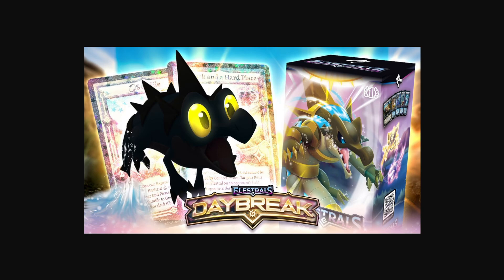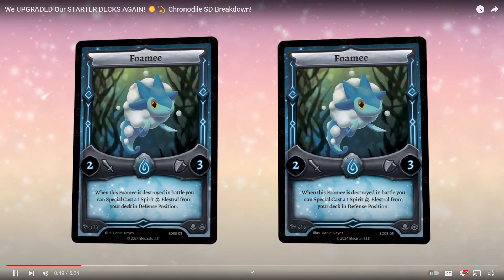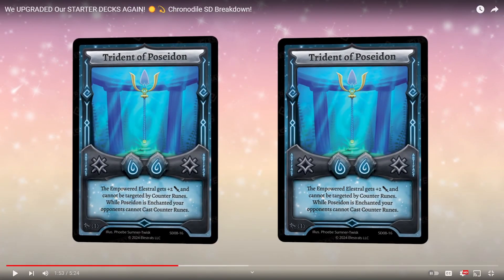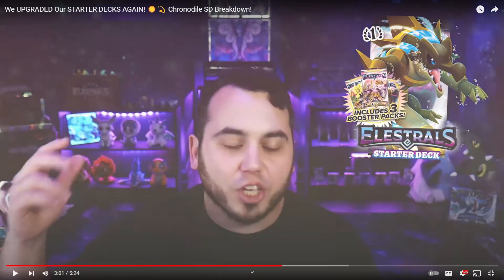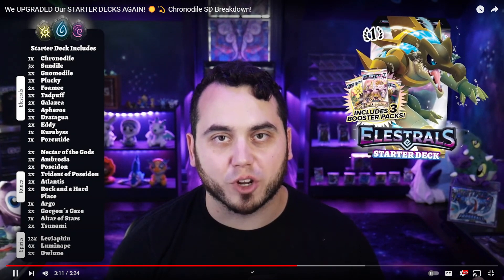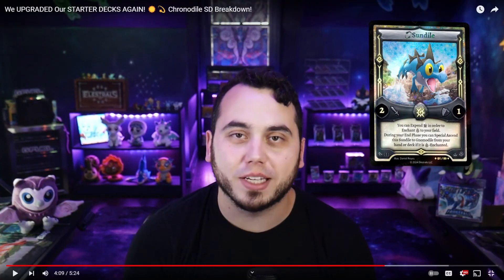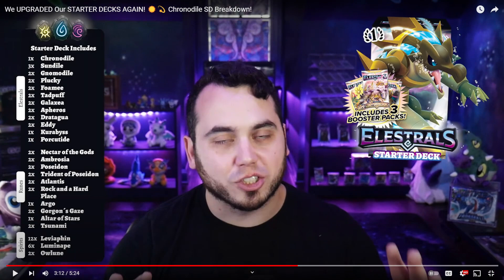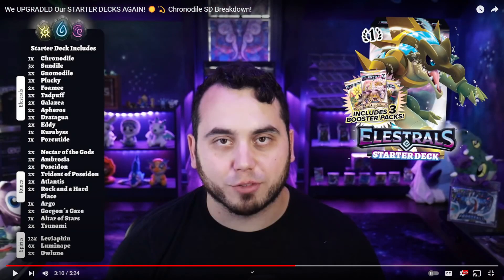THE NEW STARTER DECKS ARE INSANE! | Elestrals Daybreak Reveal Reactions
The starter decks have ONCE AGAIN been upgraded, and we've got some awesome reprints, awesome stellars, and just overall an awesome deck that's basically competitive right out the box!